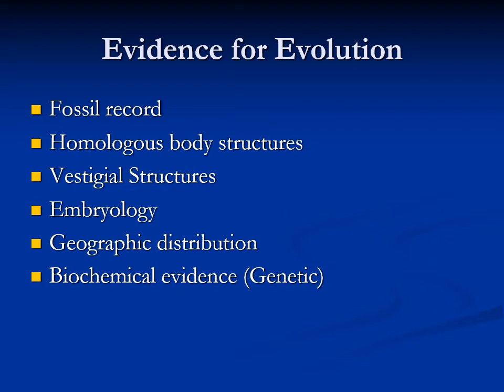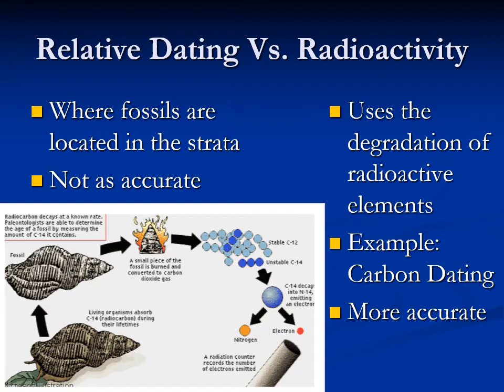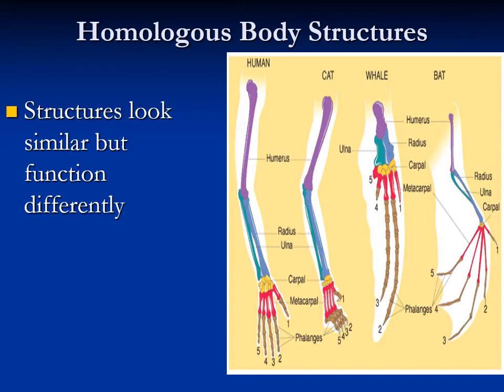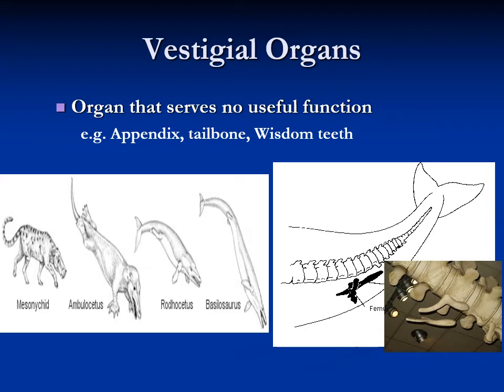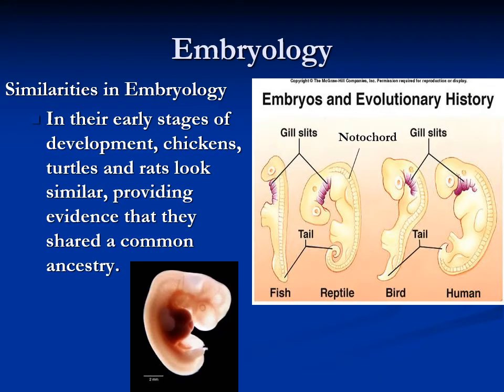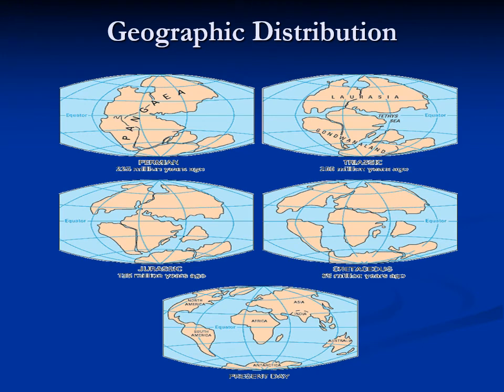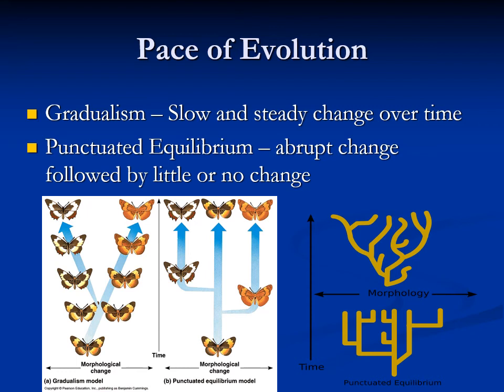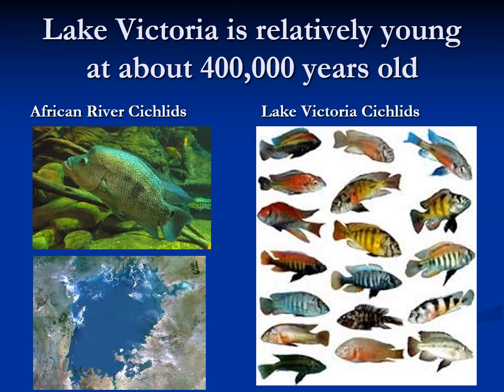Evolution Lecture Part 3